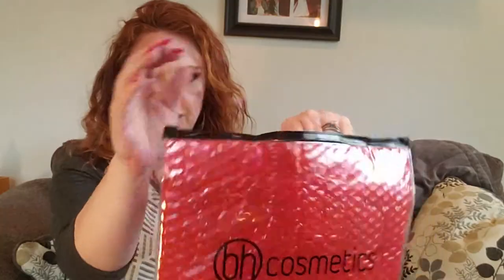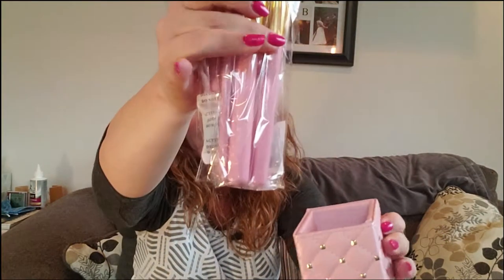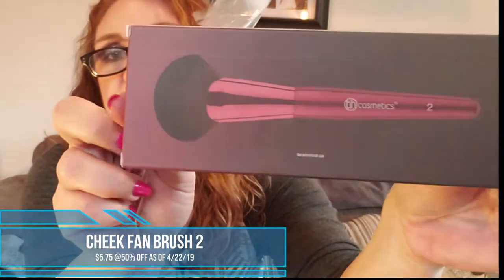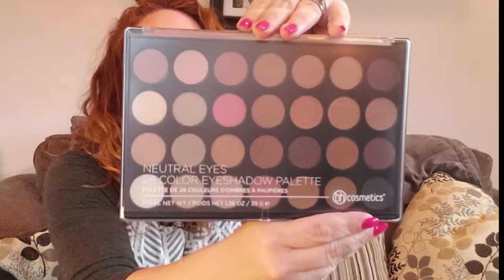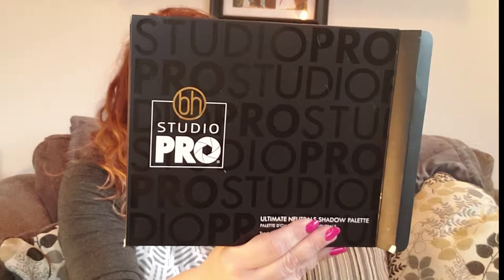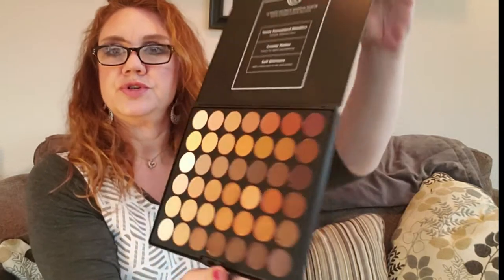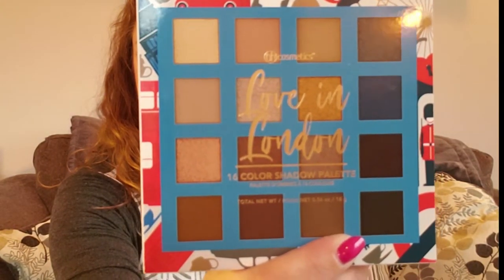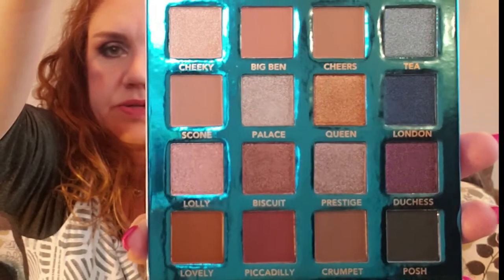BH Cosmetics Make Up Haul // Brushes and Neutral Palettes Including Love in London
It's my first BH Cosmetics purchase. After watching my favorite YouTubers and seeing how affordable their products are, I took the dive.  So happy with all I got and how little I paid. Prices are listed on screen.